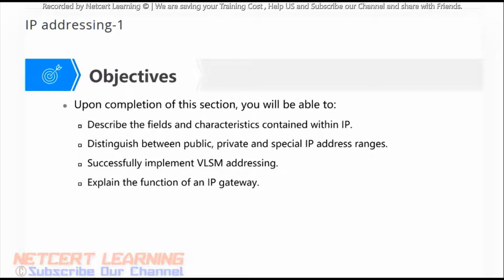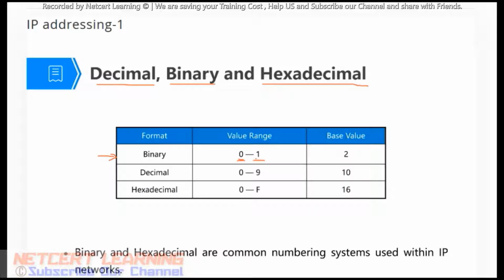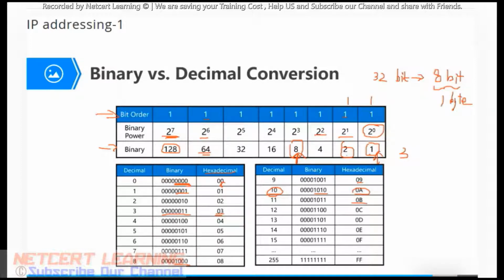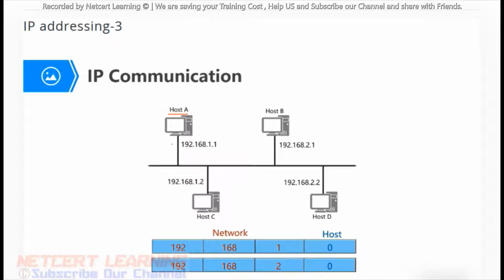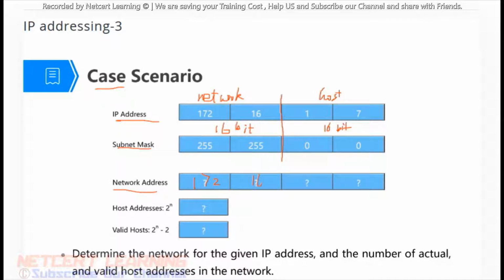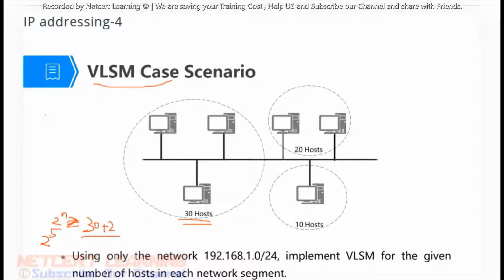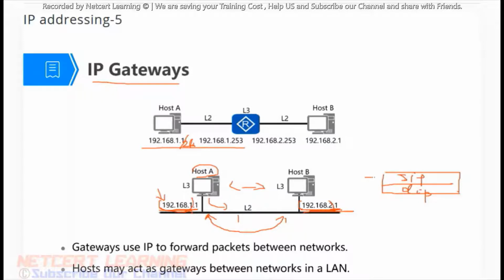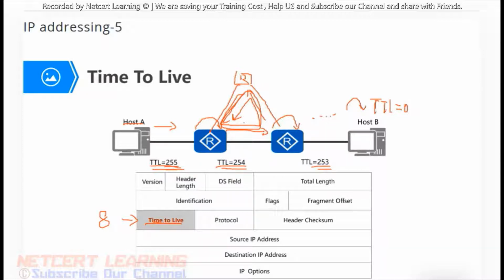Lecture 3 : IP addressing | Huawei HCIA-Routing & Switching Online Course 2019